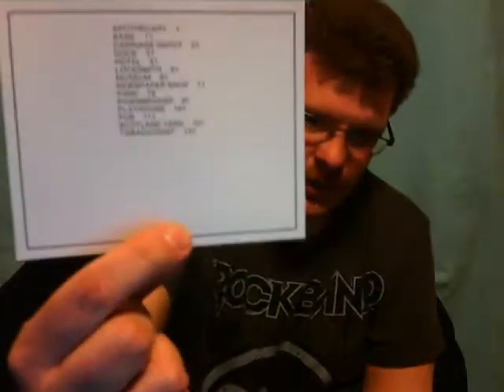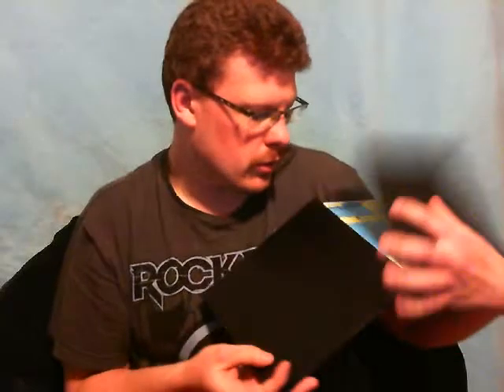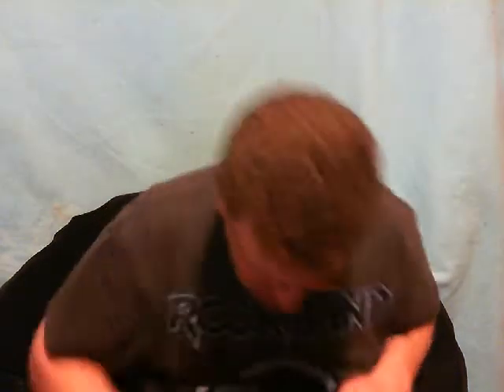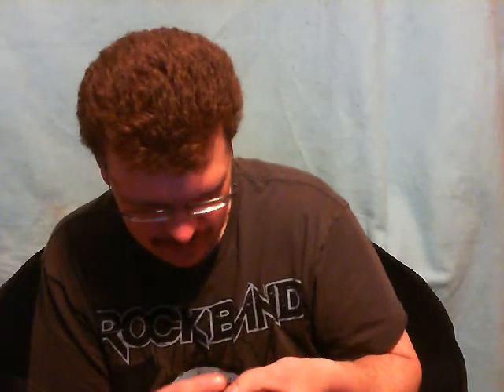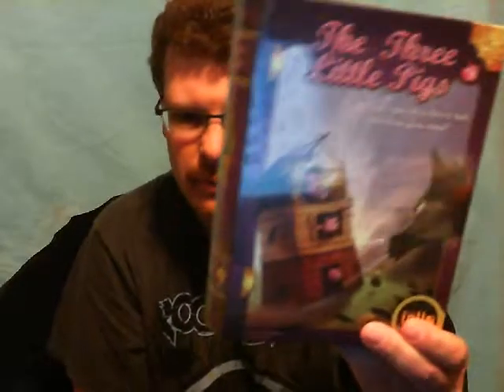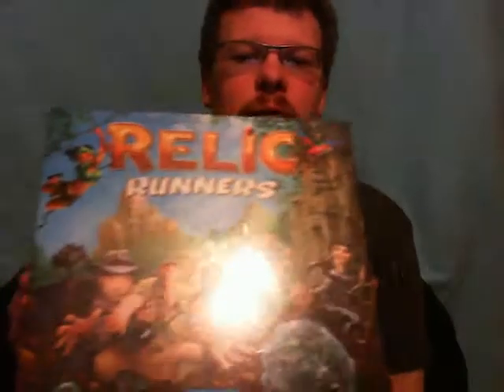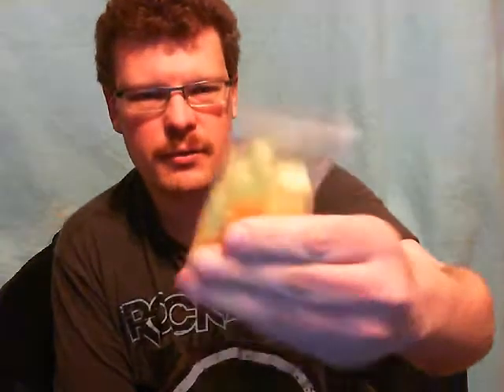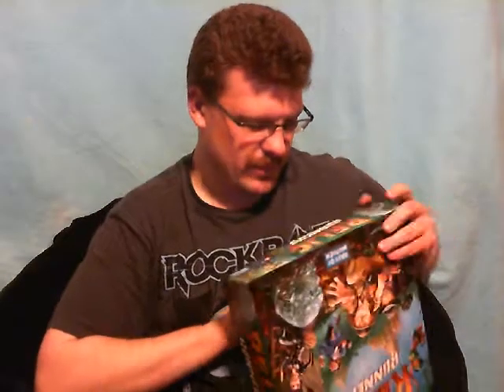GamingNight: picks up and unboxings for week of Jan 1st 2014